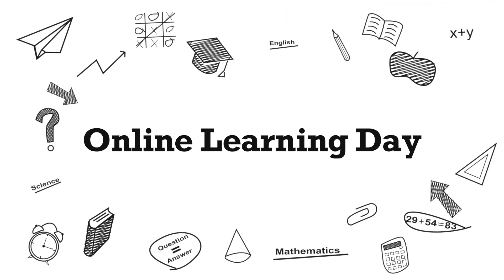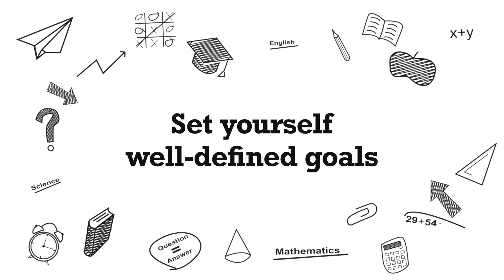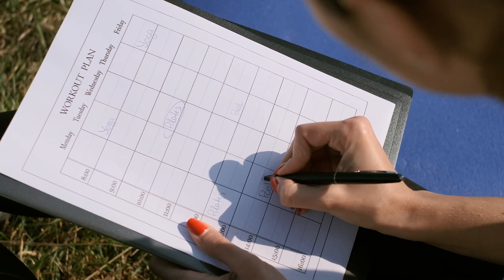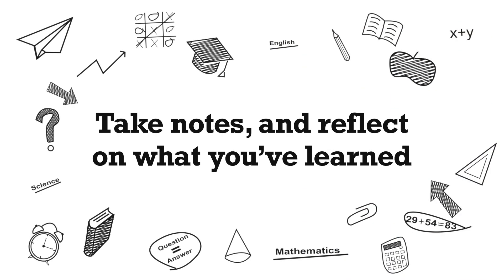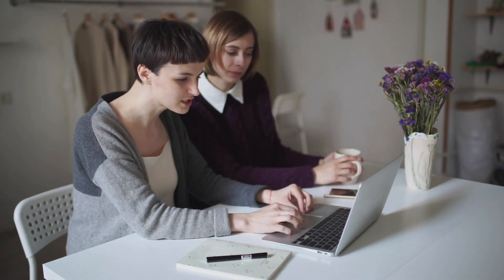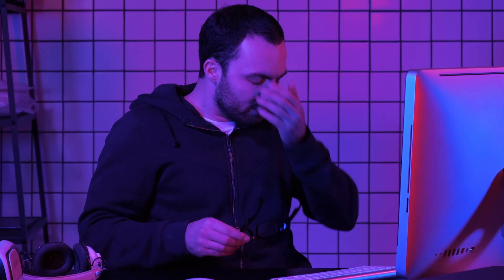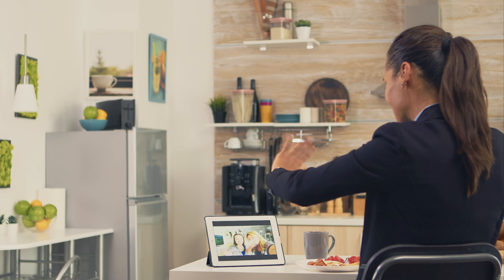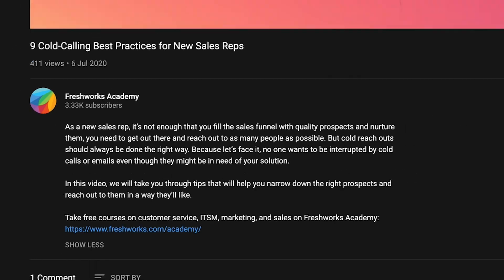10 Tips to Learn Better Online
In the last couple years, learning online has really grown by leaps and bounds and is expected to triple in size by 2025. It is a phenomenal way to gain knowledge and upskill- more than 40% of Fortune 500 companies use e-learning regularly. Online learning is more cost effective and convenient than conventional education, making it accessible and creating opportunities for people from all walks of life.

So how do you make the best out of online learning? Here are our tips!